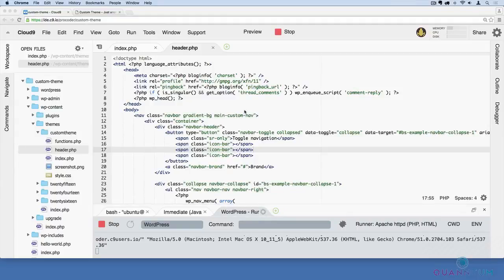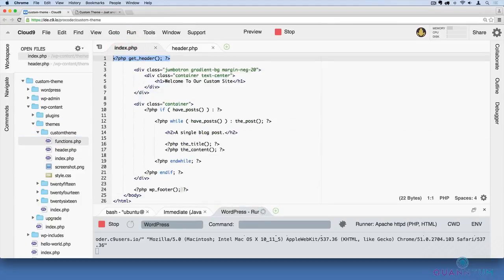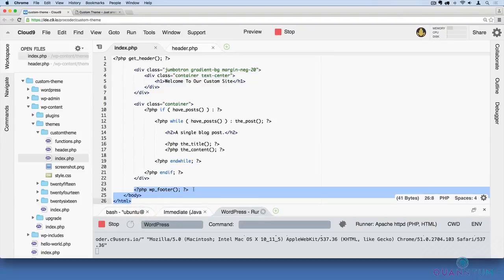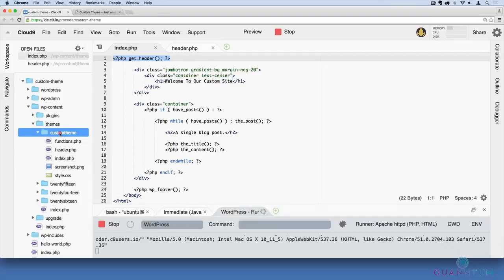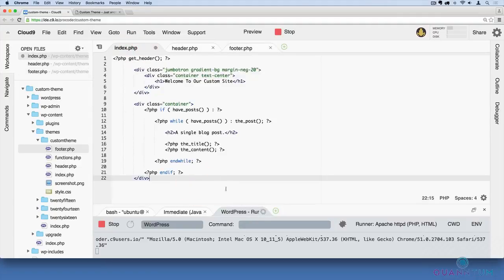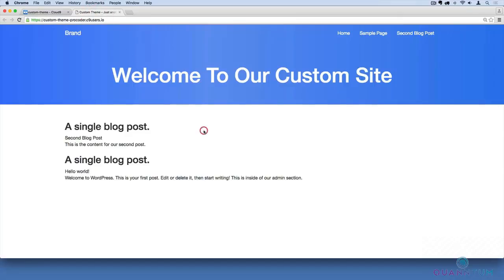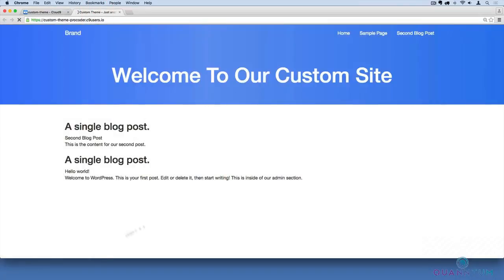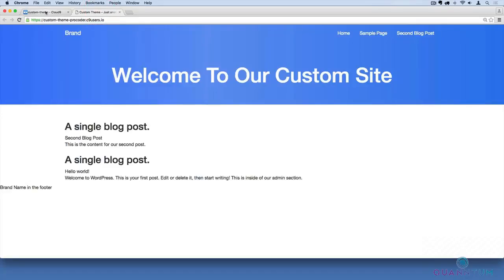33 footer partial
in this video we will talk about footer partial